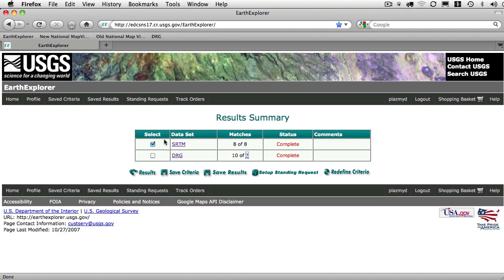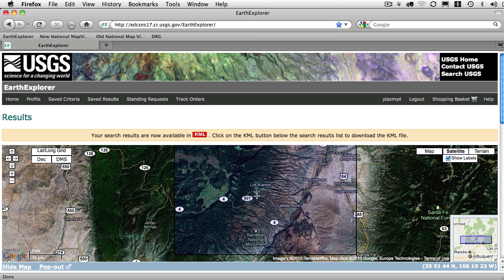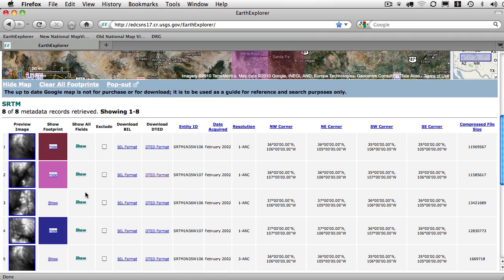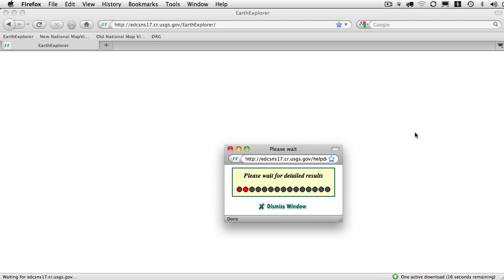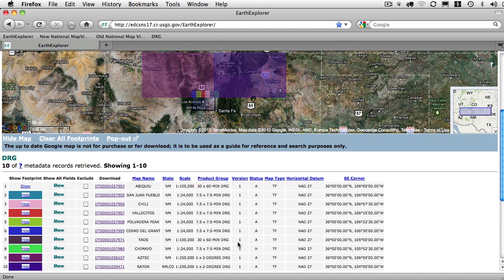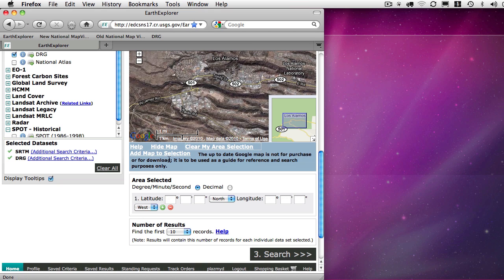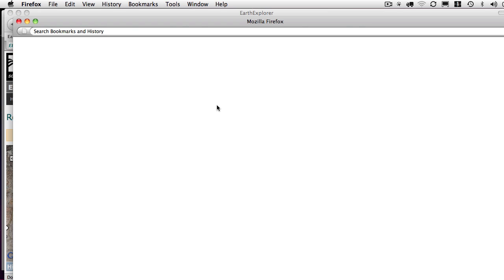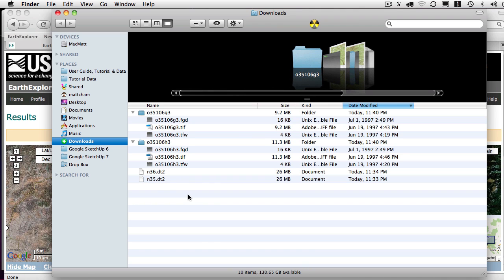LA 590 Lecture from San Diego HD 2/5